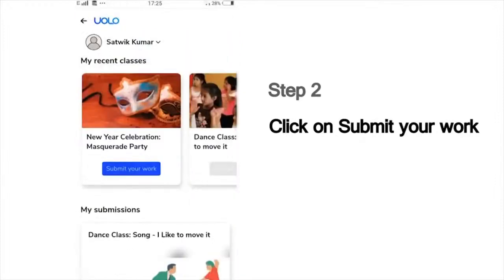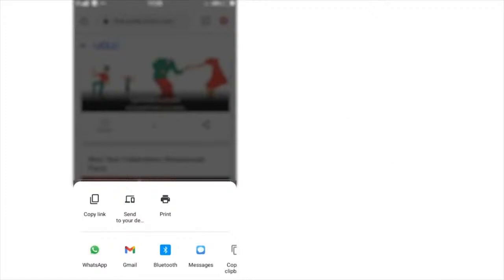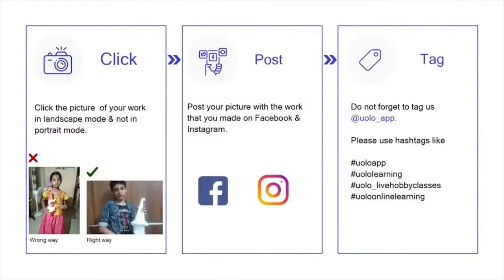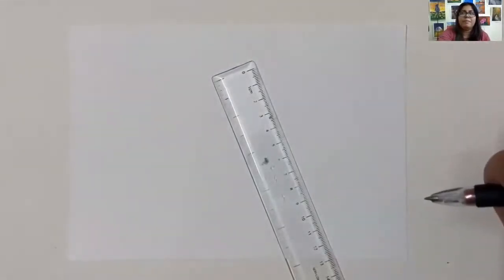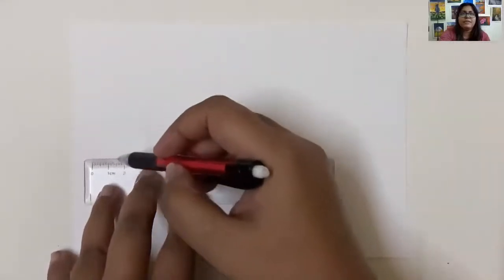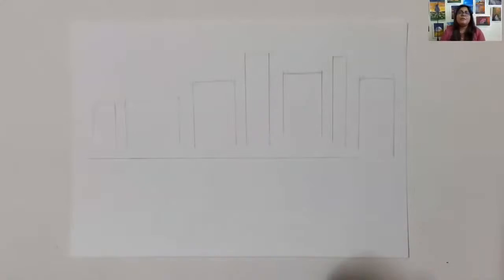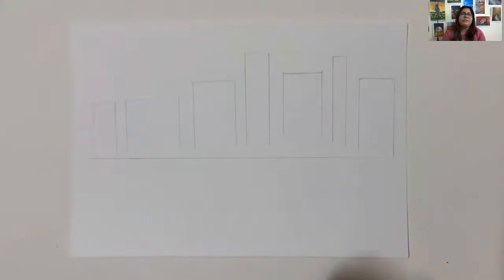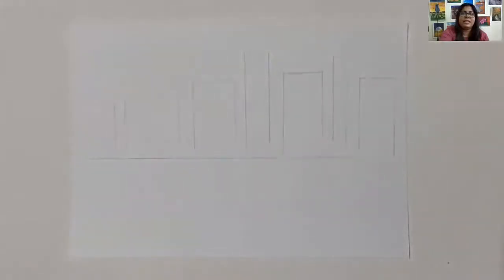City skyline with coffee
In this class, students will learn to make a silhouette painting of the city skyscape using coffee.